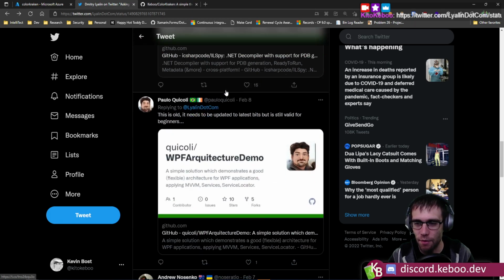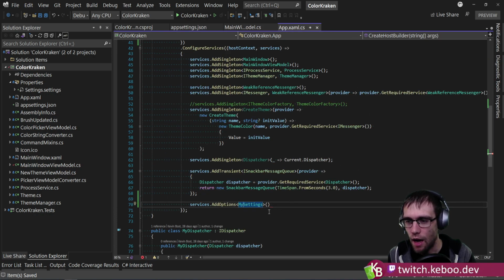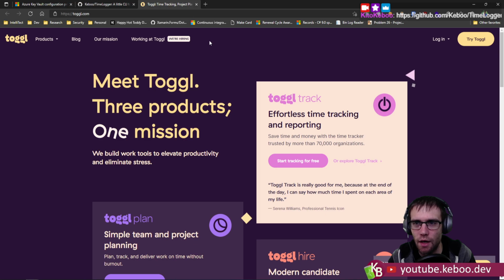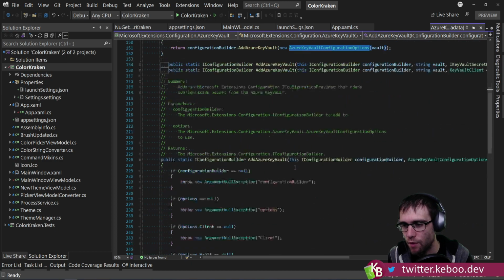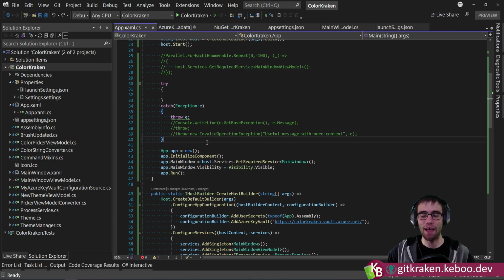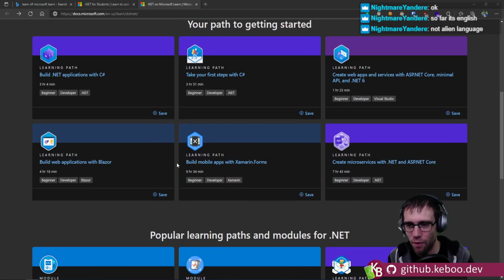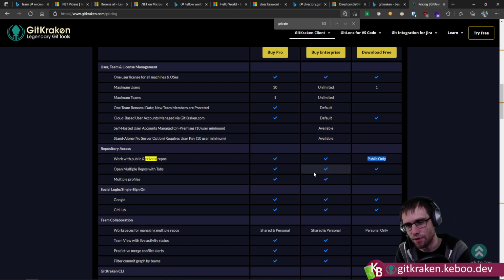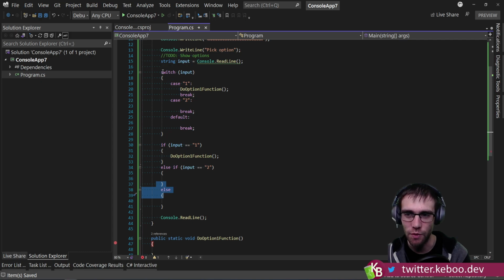C#/WPF - IConfiguration and KeyVault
In this stream we look at adding IConfiguration to a WPF app, including KeyValut for storing secrets.

IConfiguration (0:00)
Helping with C# Assignment (2:06:28)